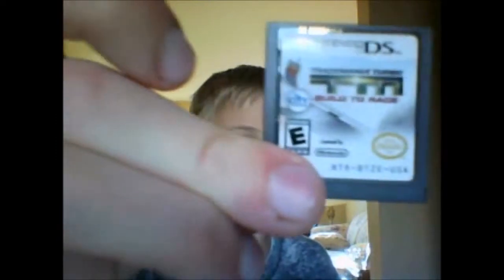Thoughts and Impressions: Trackmania Turbo: Build to Race (Episode 24 - Series Finale)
Thoughts and Impressions is racing to an end! Our last Thoughts and Impressions/Bargain Bin game is Trackmania Turbo: Build to Race which is like Build n' Race on DS. Is this a good or bad to game to end with for Thoughts and Impressions? Just race into it and find out. Also, thanks for the support and videos throughout all 6 months on Thoughts and Impressions! Now it has come to an end.